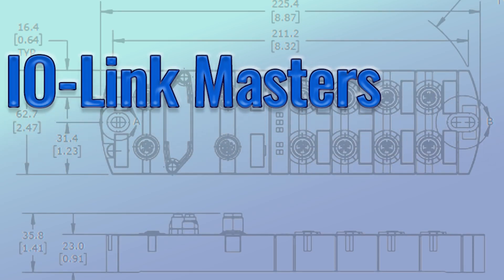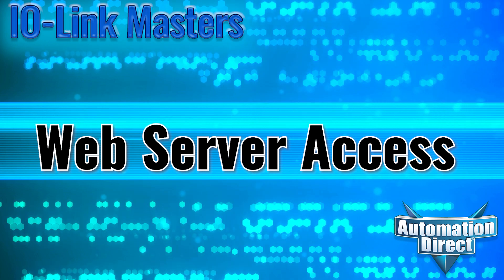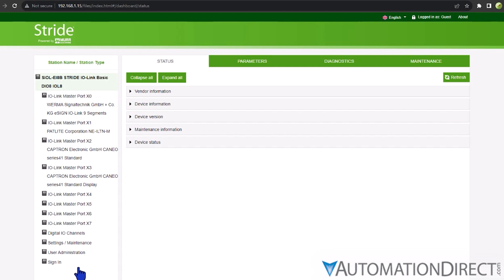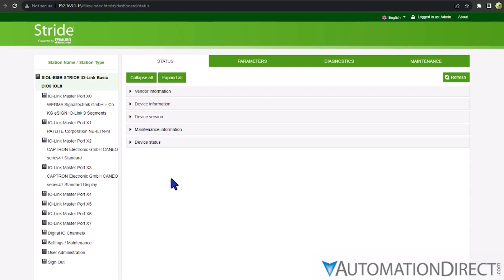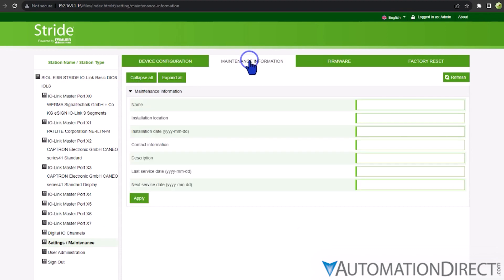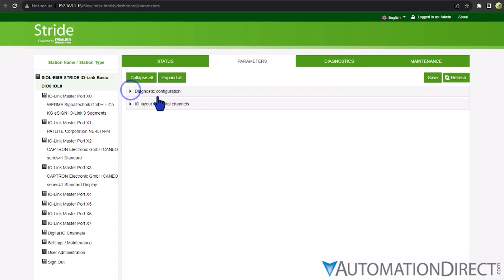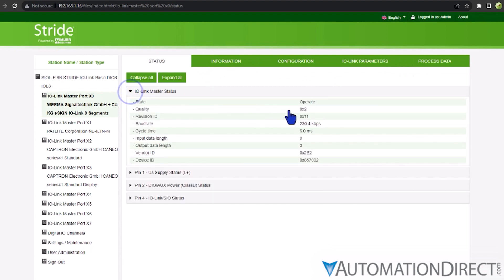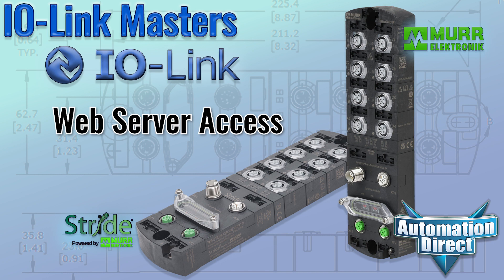IO-Link Masters Web Server from AutomationDirect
Use the IO-Link Master's powerful built-in web server for monitoring and configuration.

Related AutomationDirect.com part numbers: *IOLink